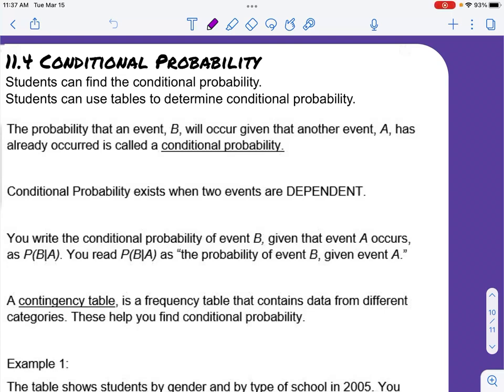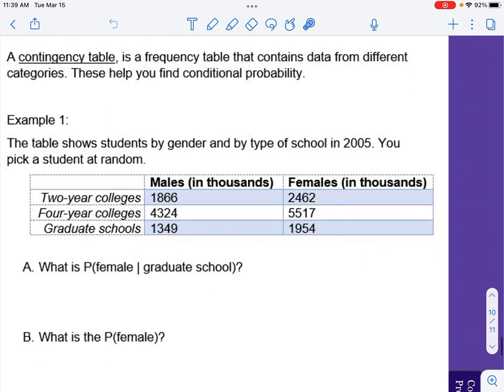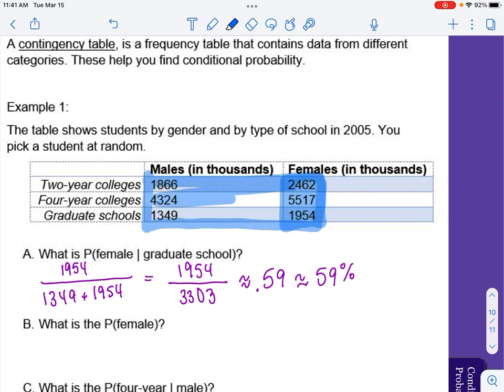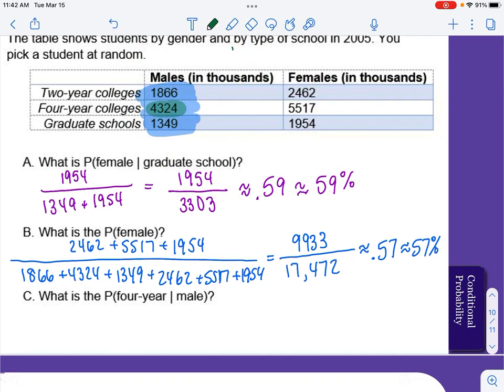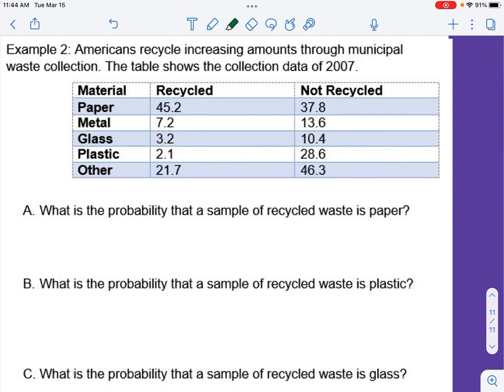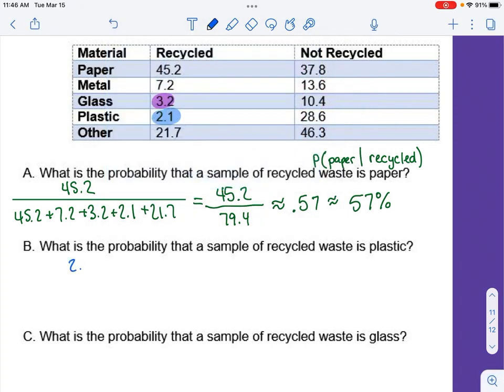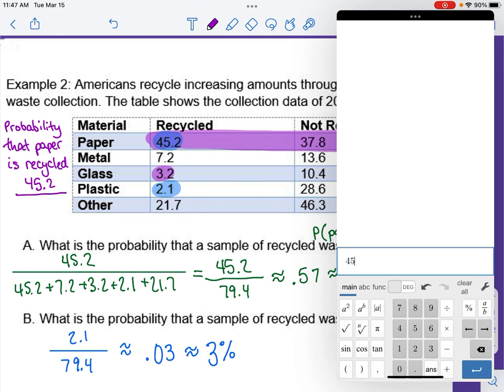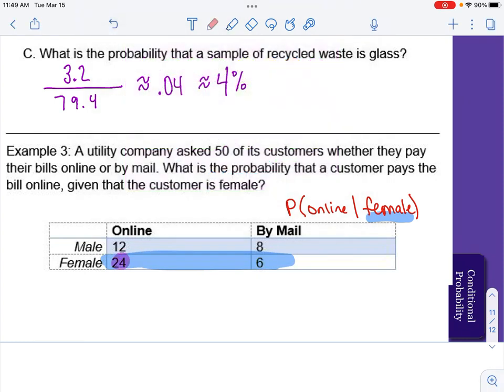11.4 Conditional Probability Algebra 2